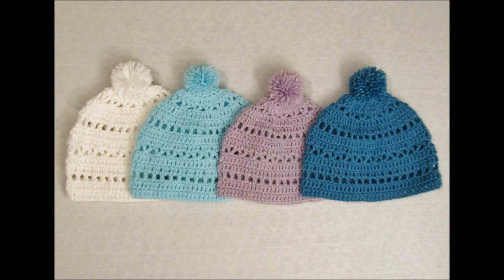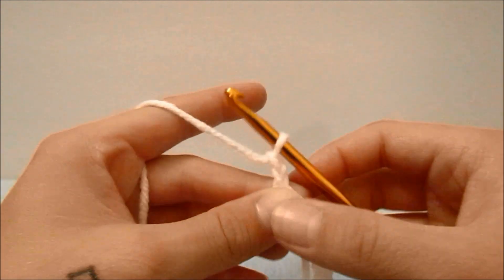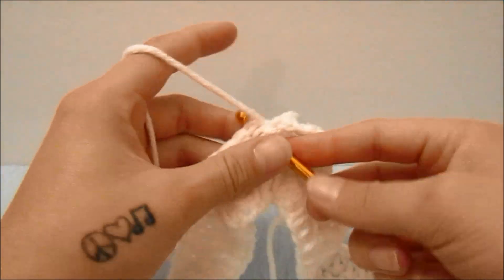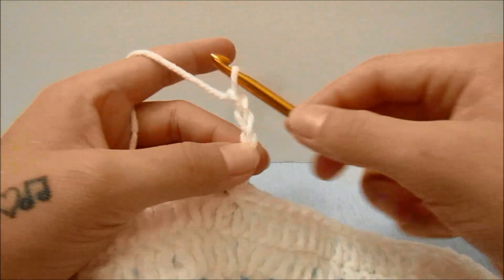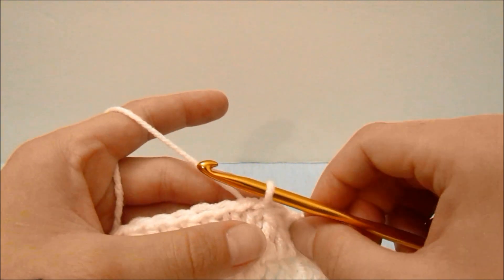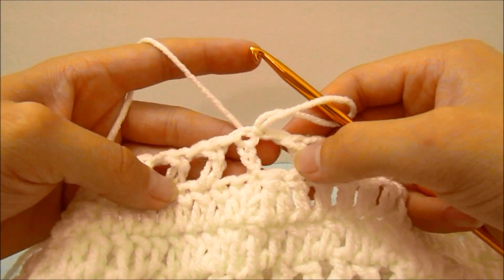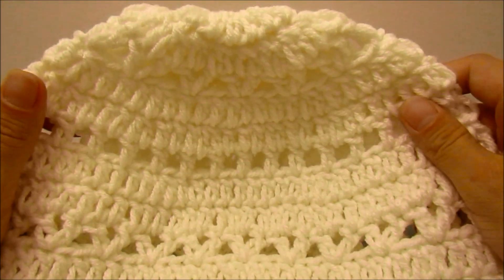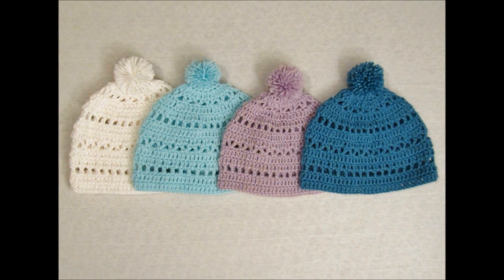The Sightseer Beanie | Easy Crochet Adult Hat | Easy Crochet Adult Winter Hat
Hey guys! I hope this video finds you well and happy! This is the beanie that goes with the Sightseer Scarf and Sightseer Cardigan! I hope you all enjoy the hat as much as you have been enjoying the other Sightseer tutorials! If you havent seen them make sure to check them out! Happy Creating!

Craft Socials

Personal Socials

If you make something from one of my patterns and post it on Please tag me to let others know where to find the pattern, and of course so I can see them too! I love seeing the colors you choose and the alterations that come out of your creations!

If you have suggestions of things you would like to see or If you don't want to make anything but you love something you see I would love to make it for you!

Happy Creating!